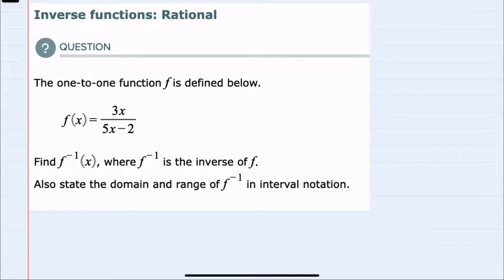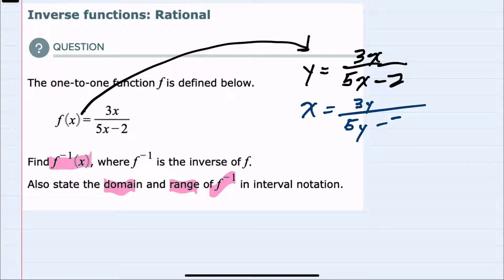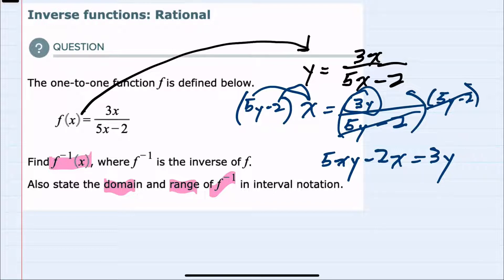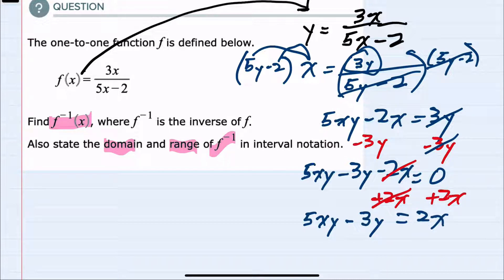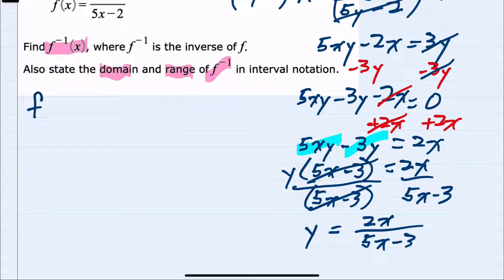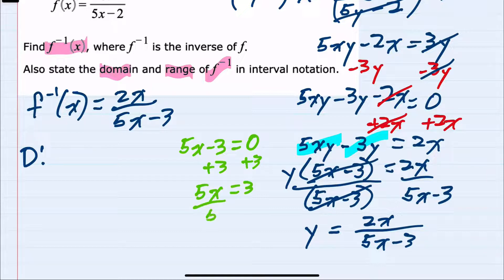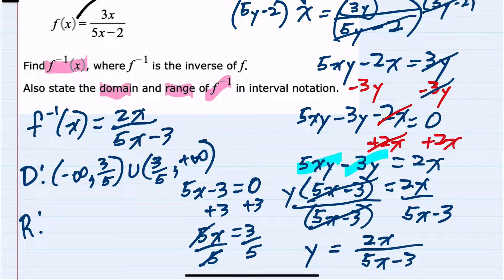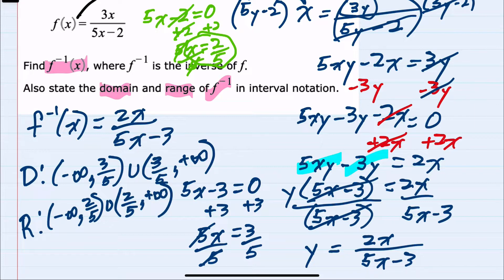ALEKS | Inverse functions: Rational